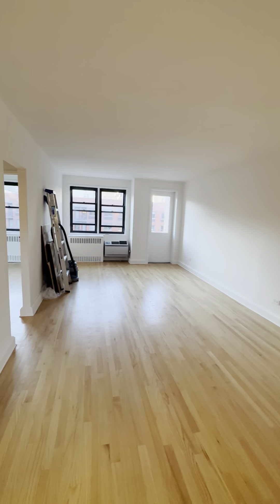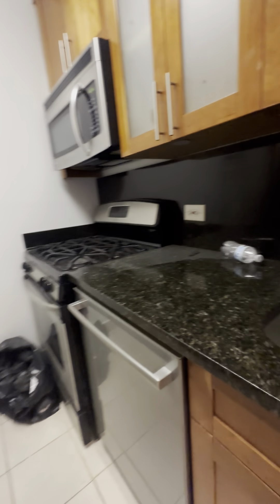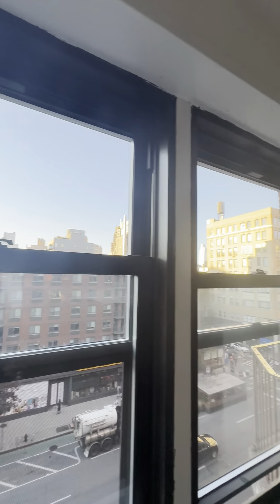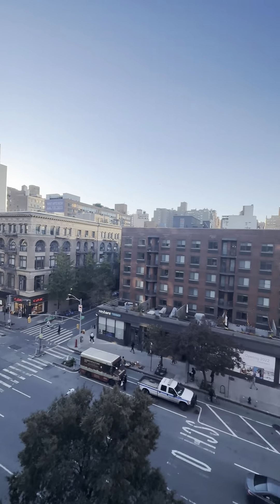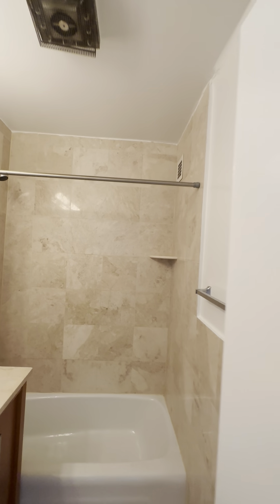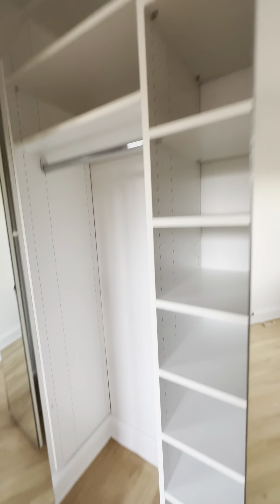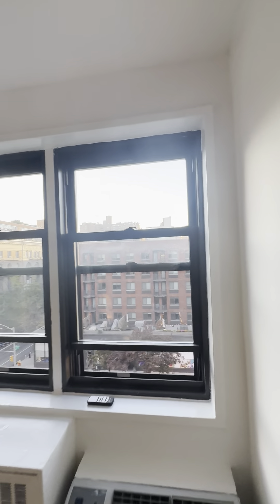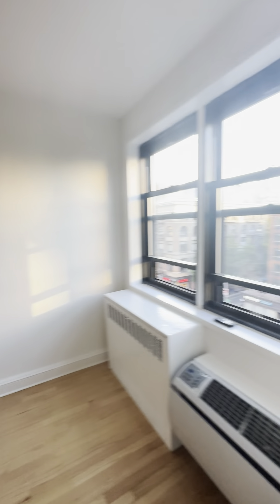W 15th St @ 6th Ave in Chelsea - 1BR - J Line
W 15th St @ 6th Ave in Chelsea on the West Village border - 1BR - Elevator | Laundry

Step into this lovely home with an exceptionally spacious living room that warmly greets you. The separate galley kitchen boasts stainless steel appliances, granite countertops, and custom cabinetry. Four generously sized closets offer ample storage, and the residence is filled with abundant natural light.

Video shot from the 6th floor.

You'll enjoy the convenience of an elevator in the building, along with complimentary access to a fitness center, on-site laundry facilities, a resident manager, and even an on-site garage.

This prime location is just a short walk from the A/C subway lines (only 2 blocks away) and the F and 2/3 lines. Nestled in the heart of the central West Village/Chelsea area, you'll have all the best of this vibrant neighborhood right at your doorstep.